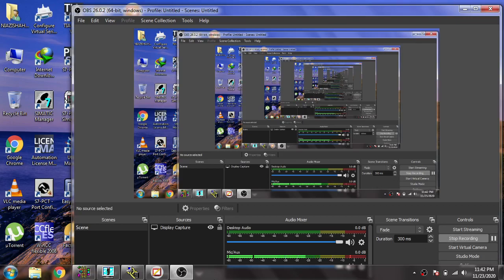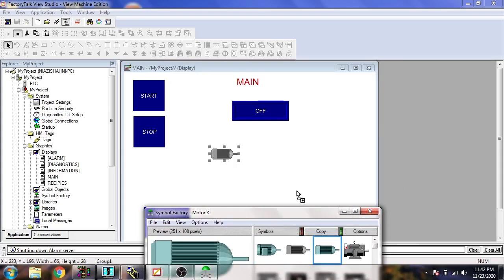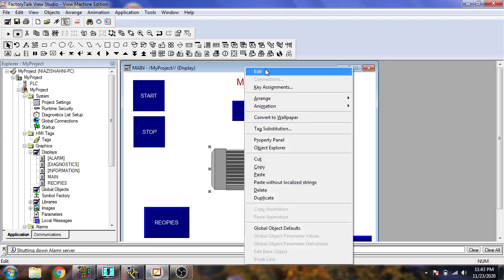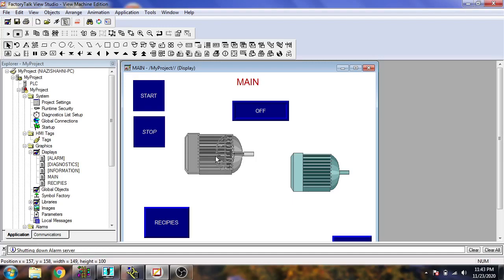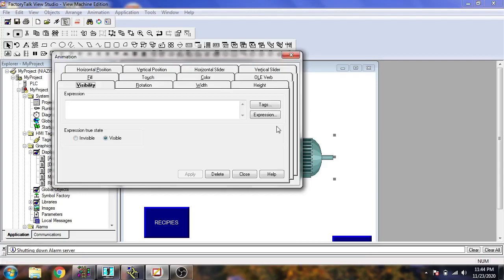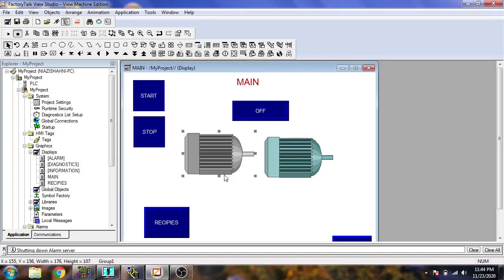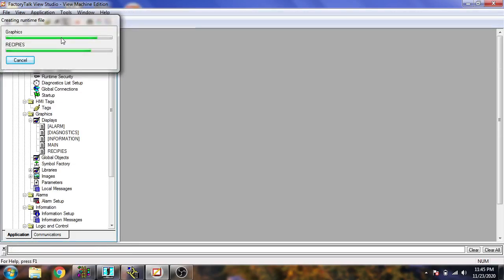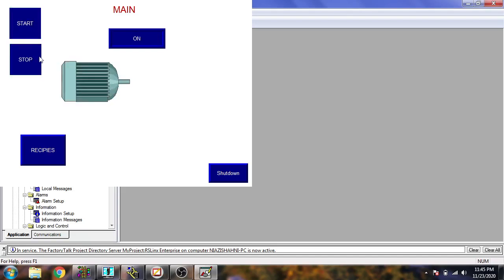FactoryTalk View | ME | Allen Bradley | HMI | Tutorial 9 | Use Symbol Factory Visible & Invisible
In this Video You Will Learn to use Symbols of Factory Talk View in Screen Designing.